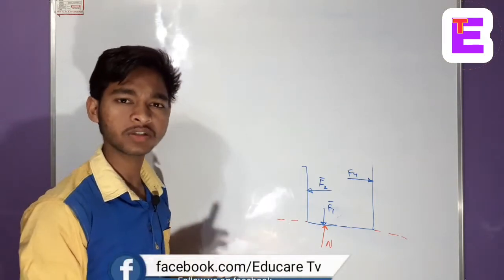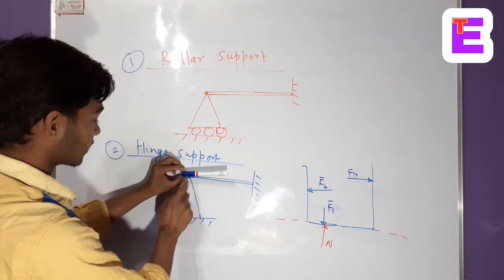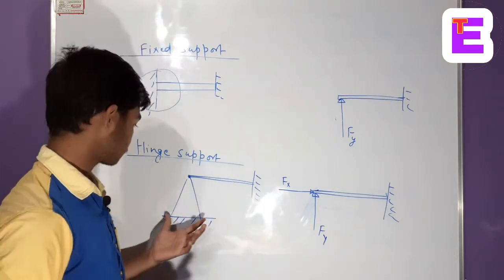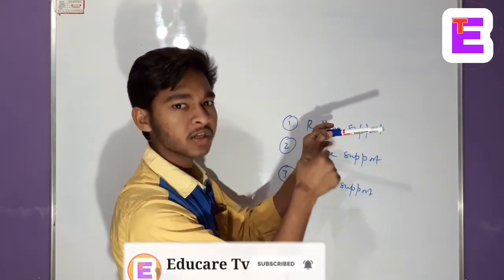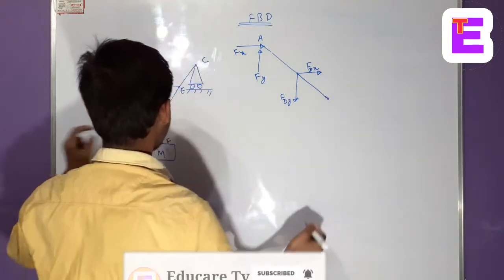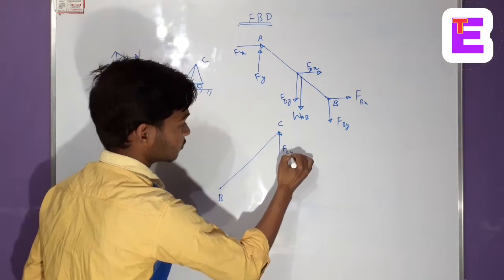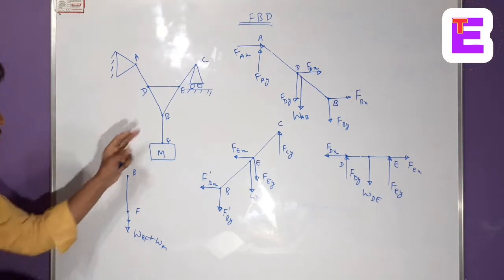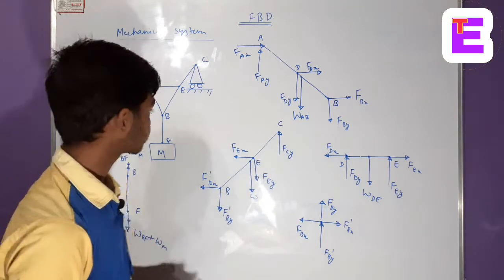Rolar,Hinge & Fixed supports|Free Body Diagram|Mechanics of solid-3 || Educare Tv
hi students, this video is all about the concept of

1)roller supports
2)hinge supports
3)fixed supports